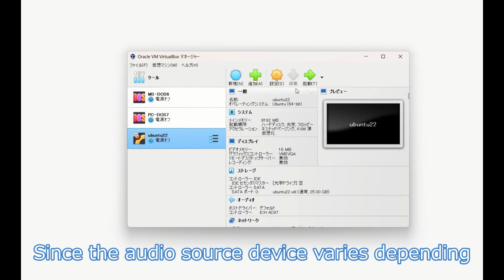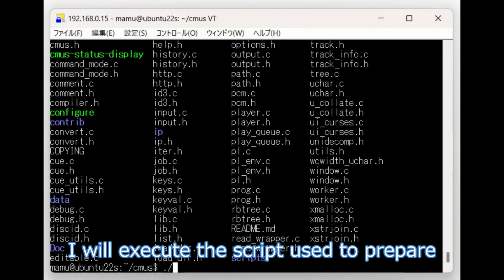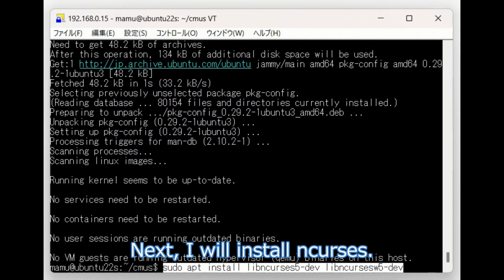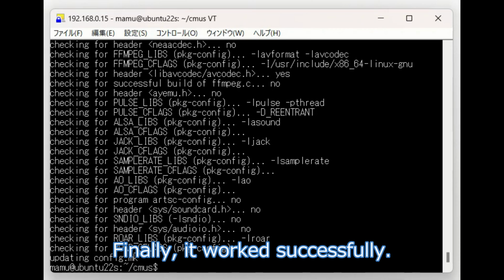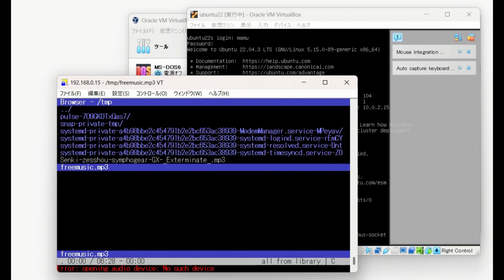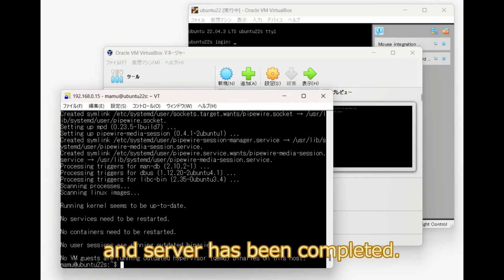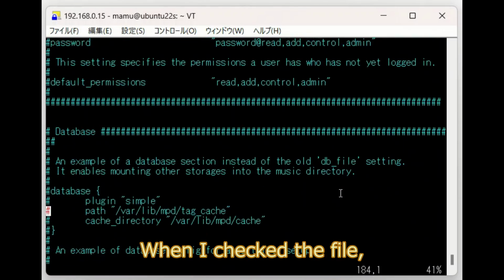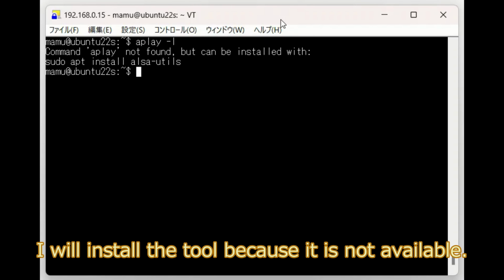Mastering CUI Music Players on Linux: cmus, ncmpcpp, & MPD Installation & Setup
"Step into the world of Linux CUI-based music players with our detailed guide on cmus, ncmpcpp, and MPD (Music Player Daemon) installation and configuration. In this video, we cover every aspect of setting up these powerful music players on Linux systems, from initial installation to advanced configuration and troubleshooting common issues. Whether you're a Linux enthusiast or a user seeking an enhanced music experience through command-line tools, this video provides you with the necessary insights and tips to optimize your music setup. Join us to elevate your Linux music playback experience to new heights!"

For more in-depth information, be sure to check out my blog! There, I dive deeper into the topics covered in this video. Find the link to my article on [Blog Topic or Title] here: